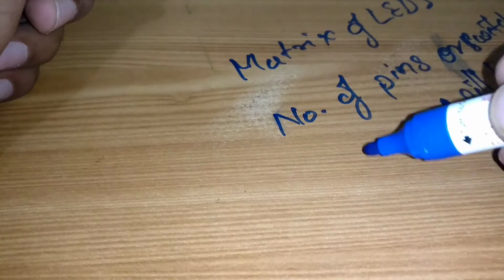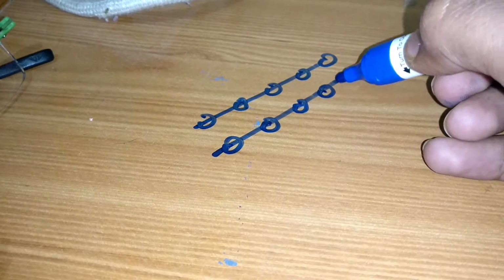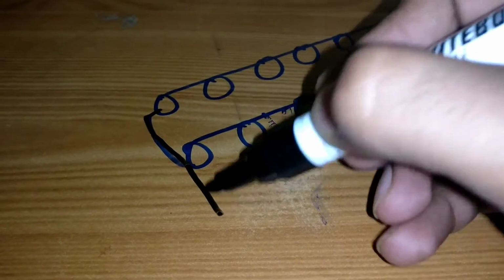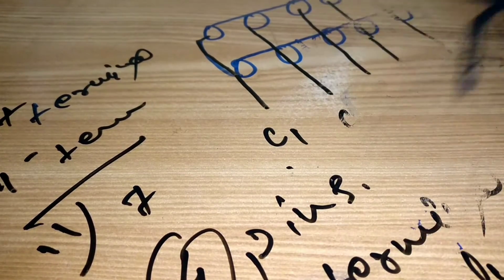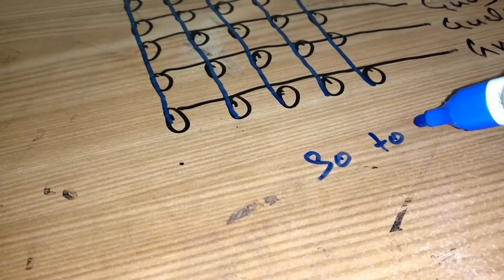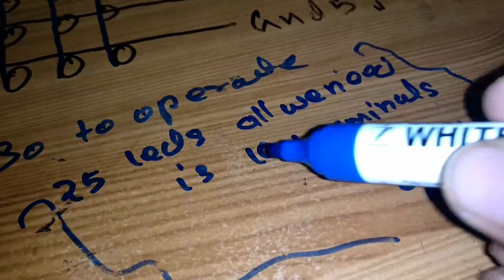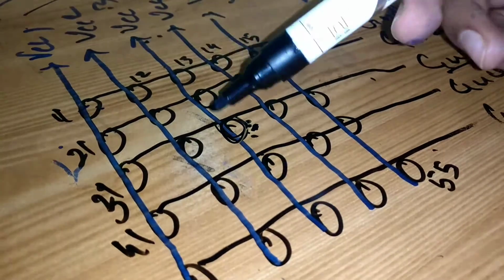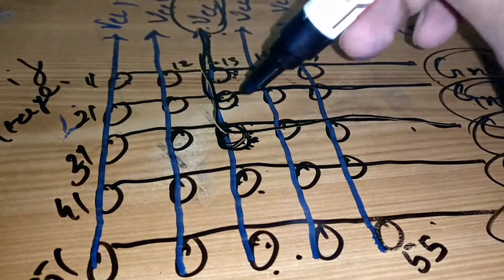Working on Led Matrix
how led Matrix is made , how to minimise usage no. of MCU pin when connected to plenty of LEDs, Understanding LED Matrix working.